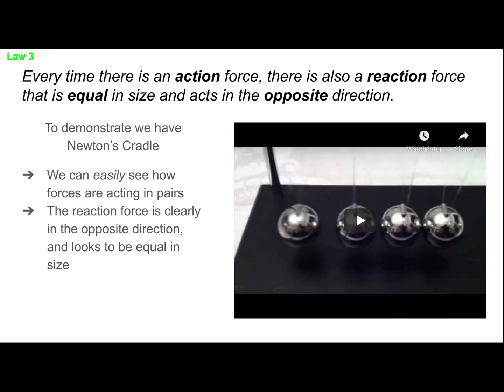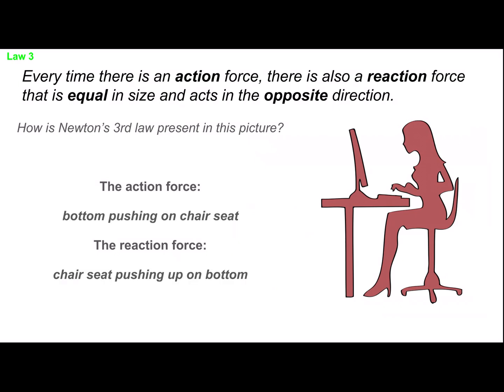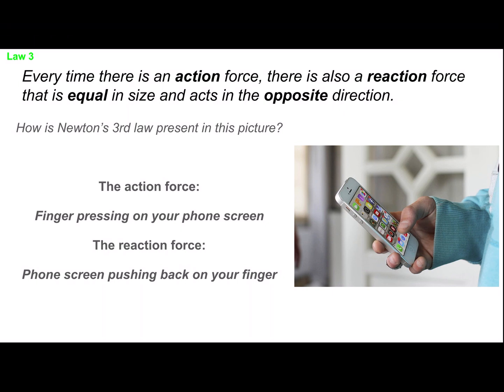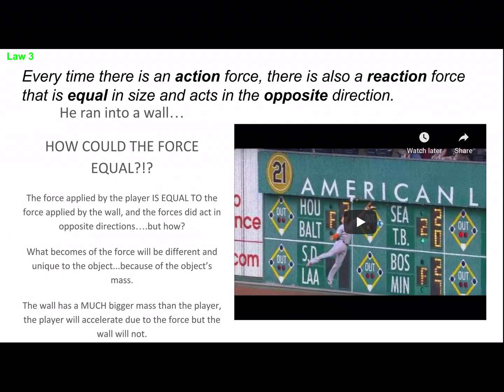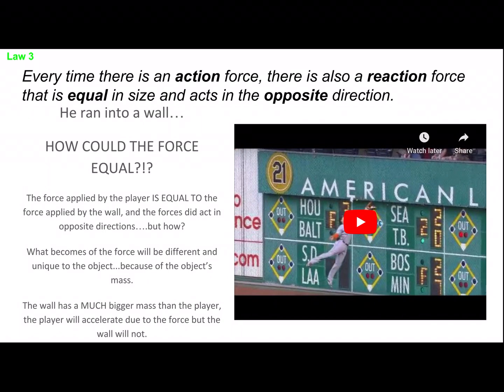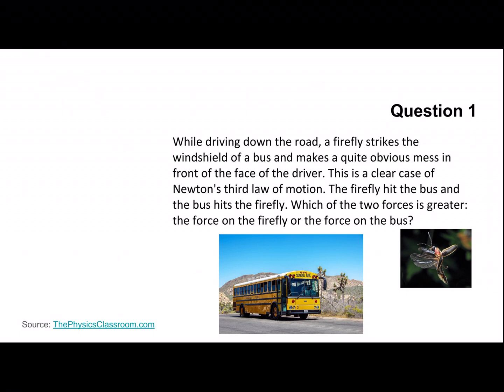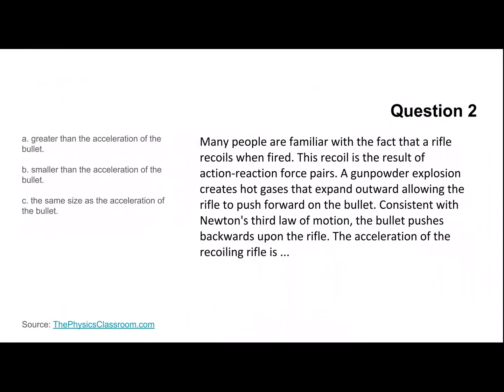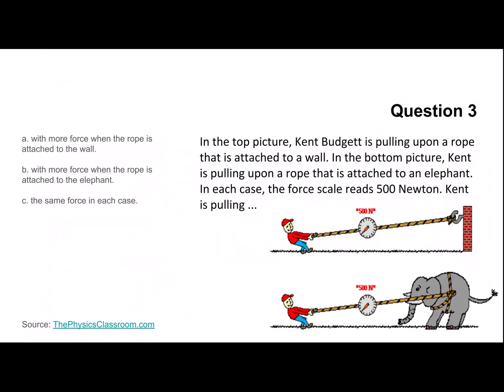Newton's 3rd Law of Motion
PSB Lecture